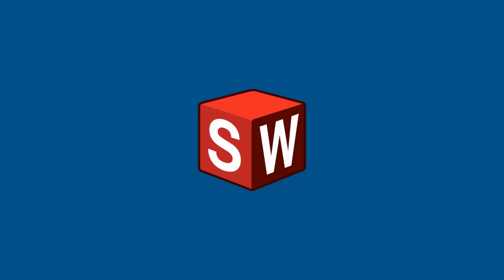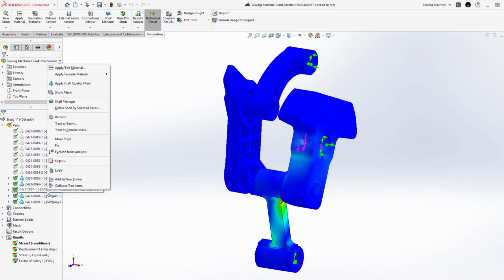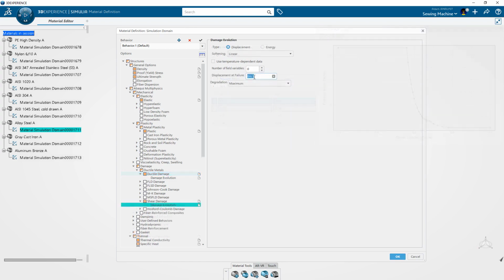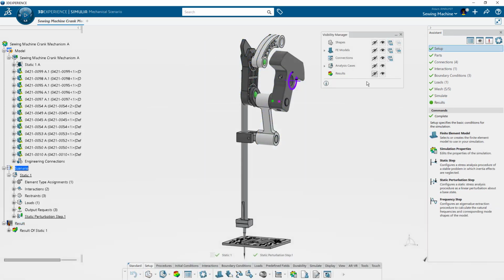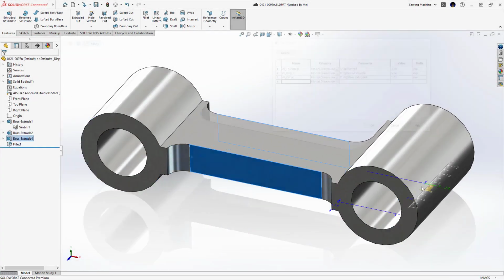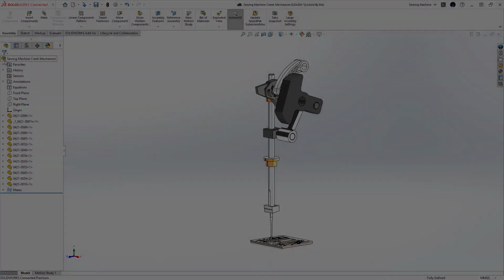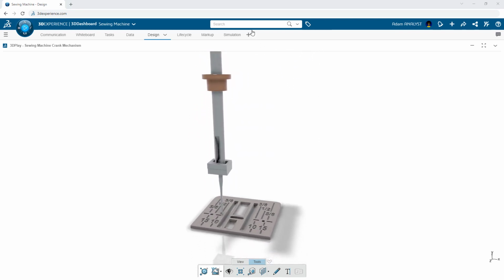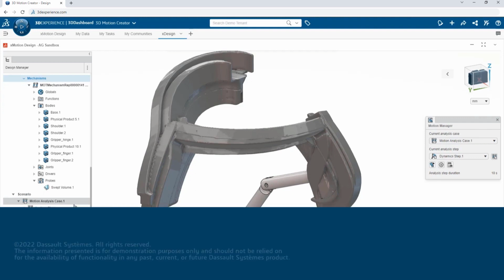Nền tảng 3DEXPERIENCE Works mở rộng khả năng mô phỏng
Nền tảng điện toán đám mây 3DEXPERIENCE Works mở rộng khả năng mô phỏng với SIMULIA. Bạn chỉ cần nhập tài liệu SOLIDWORKS trực tiếp từ thư viện tùy chỉnh và thêm các thuộc tính đa vật lý nhờ sức mạnh của bộ giải Abaqus: Kiểm tra phá hủy, độ bền, chu kỳ sử dụng, với các thiết lập vô cùng đơn giản.

Cùng xem Video để khám phá

PCB GraphTech - Giải pháp từ THIẾT KẾ đến Quản lý sản xuất dành cho Doanh nghiệp của bạn